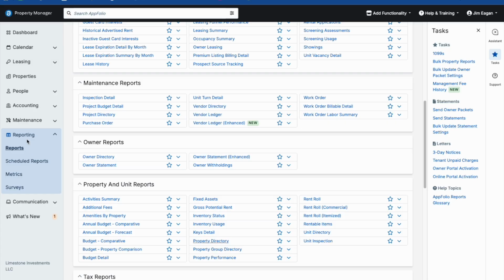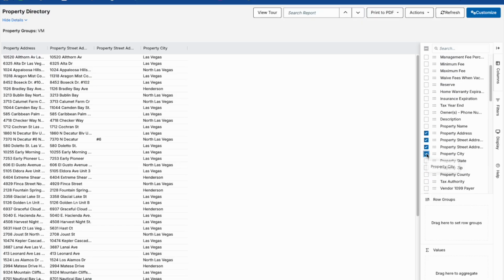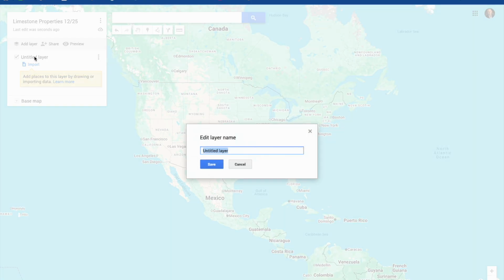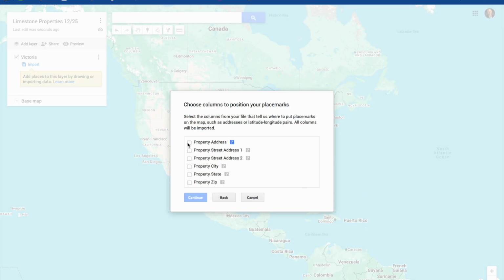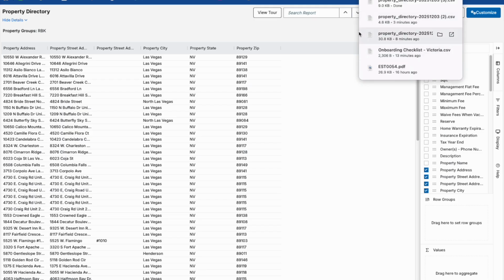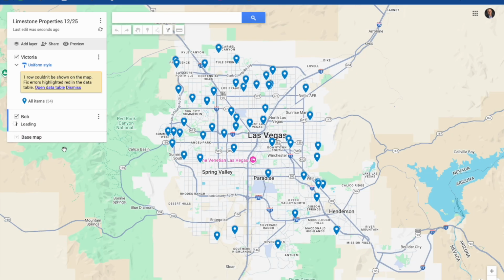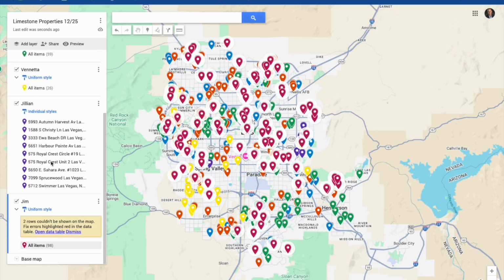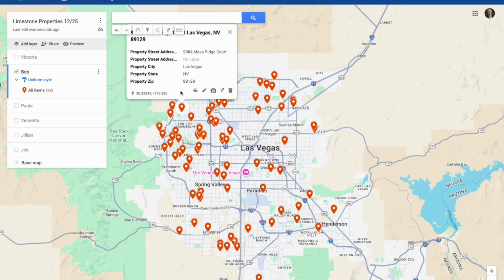Creating Maps from Appfolio